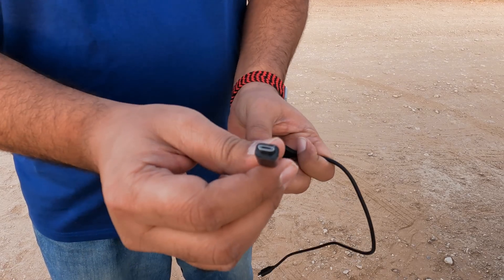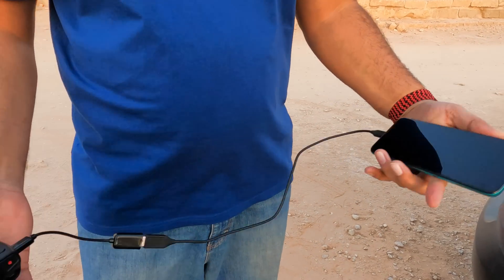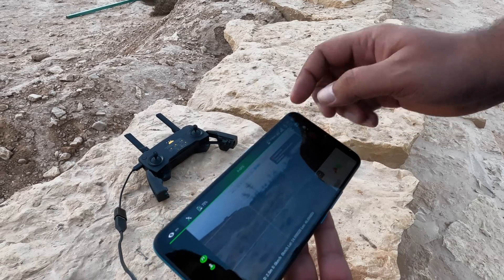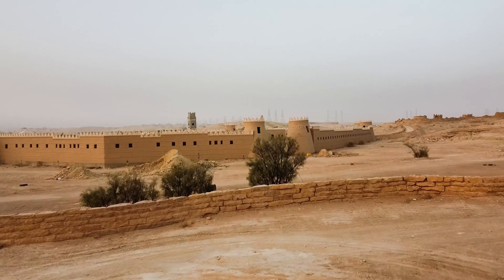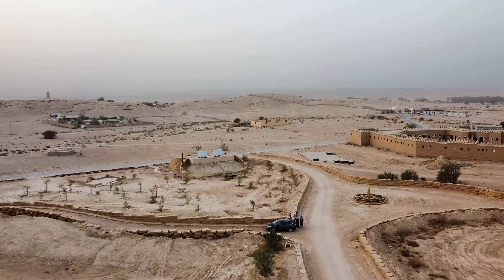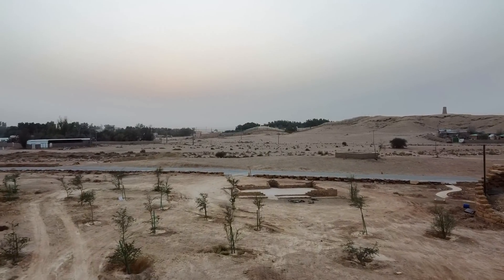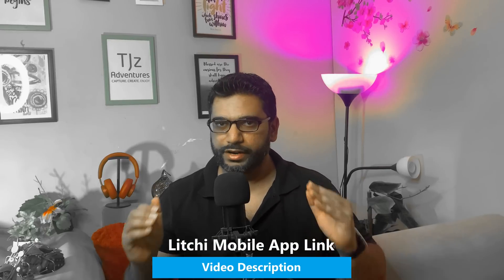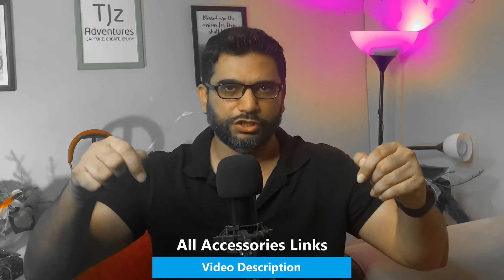VR EXPERIENCE 😝 DJI Mavic Mini FPV System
How to convert DJI Mavic Mini, DJI mini 2 to FPV Digital System. Want to enjoy Cinematic First Person flying experience? Easiest way to Build FPV drone system.

DJI FPV Drone - Motion Controller & Hands on Review! (Worth It?)

Amazon - VR SHINECON

Amazon - UGREEN Micro USB to USB, Micro USB 2.0 OTG Cable

Type-C To USB 3.0 Data Sync And Charging Cable 6feet Black/Red
Amazon - UGREEN USB C Cable USB A to Type C Data Cable

Gear Used:
1 - iPhone XR
2 - GoPro Hero 9 Black
3 - DJI Mavic Mini
4 - VR Shinecon
5 - Lenovo K12 Dual Sim
6 - Tripod for  Digital & Camcorder Camera
7 - Ring Light 12-inch LED
8 - VIJIM R70 RGB LED Light
9 - Aputure MC RGB LED Light
11 - Mirfak Audio TU1 USB Microphone
12 - Urbanista Miami Bass ANC Wireless Headphones

-=-=-= TIME STAMPS =-=-=-
0:00 - DJI Mavic Mini FPV System
0:07 - Introduction
0:30 - Step by step procedure
1:13 - Litchi DJI Drones Mobile App
1:30 - DJI Digital FPV System Procedure
1:46 - Litchi Mobile App
2:15 - Enjoy FPV Footage
3:07 - Goggles Inside View
3:15 - FPV Flying Experience
4:14 - Outro - Follow Steps